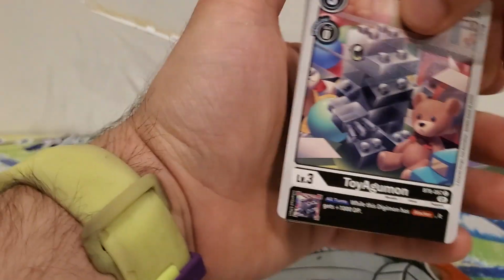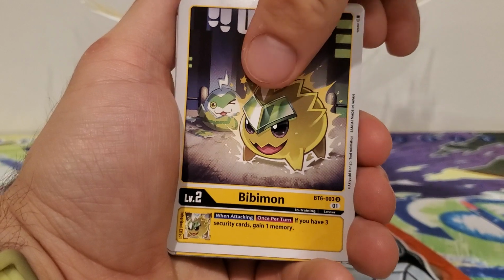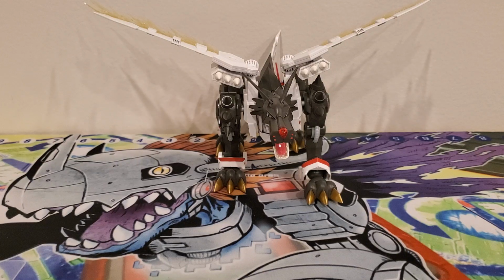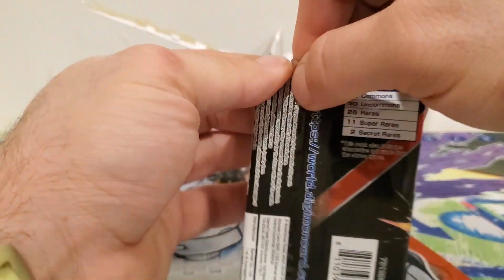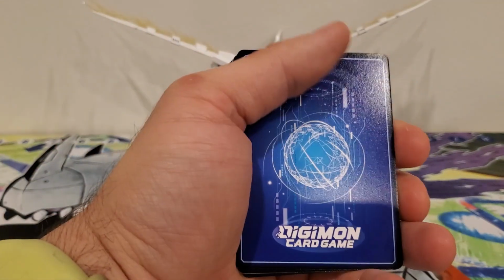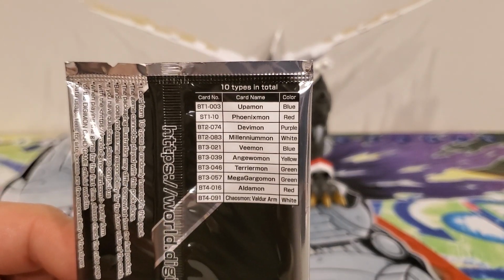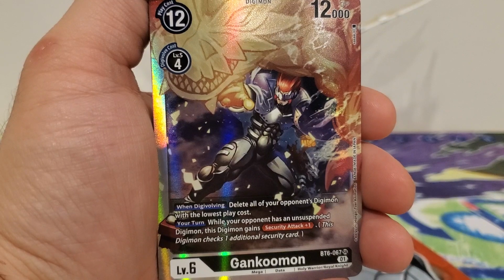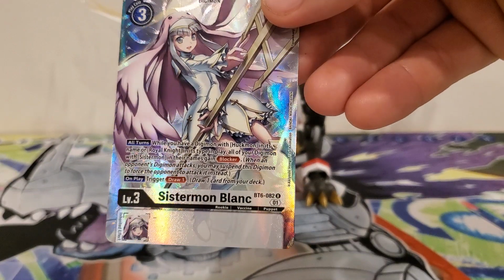Digimon Card Game 2020 Double Diamond unboxing Part 4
And we've reached the last of our first box. The great pulls continue. Watch along and enjoy.